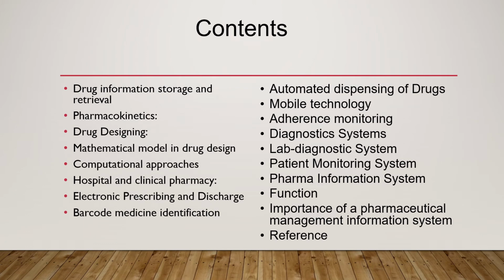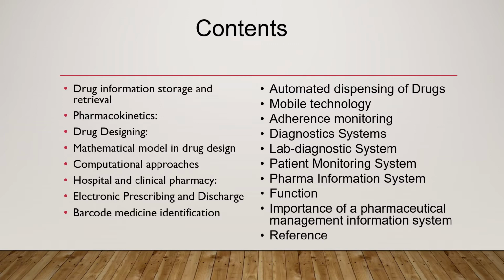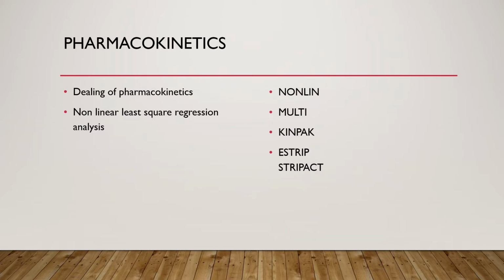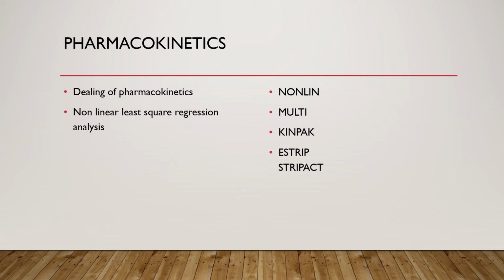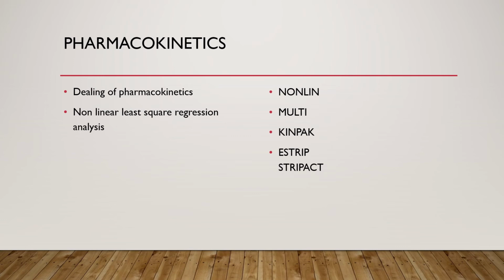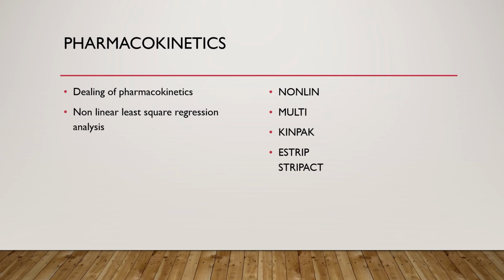Module 3 Lecture 4 Pharmacokinetics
Computer application in Pharmacokinetics